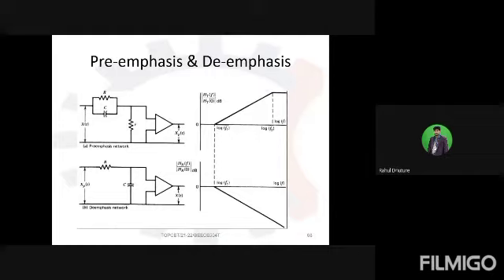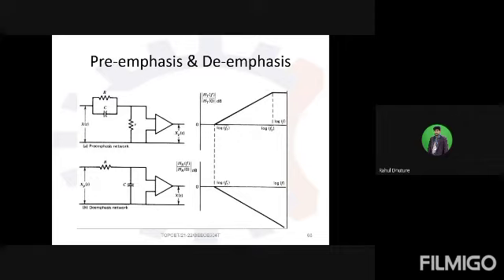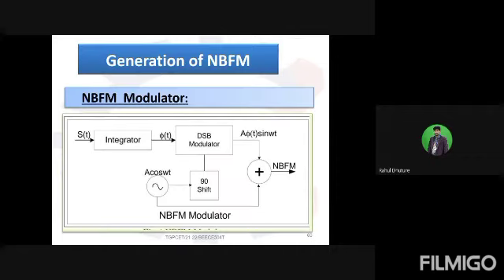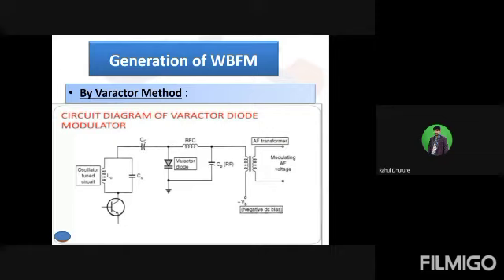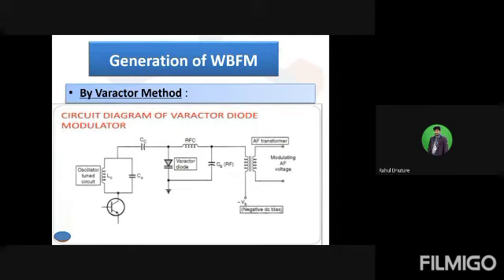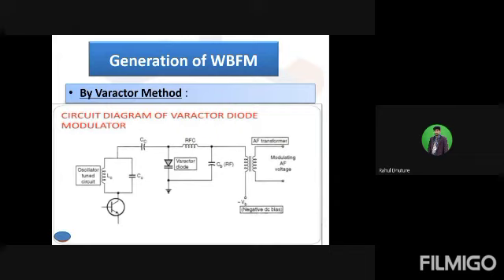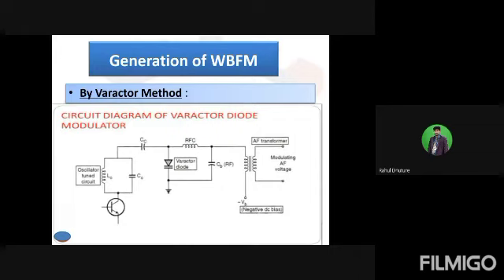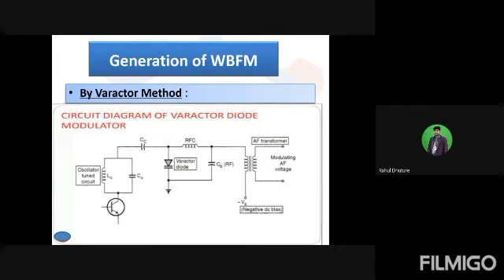CE: Pre-emphasis and De-emphasis circuit for F.M.waves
Prof.Rahul Dhuture (ECE),
Tulsiramji Gaikwad-Patil College of Engineering and Technology, Nagpur